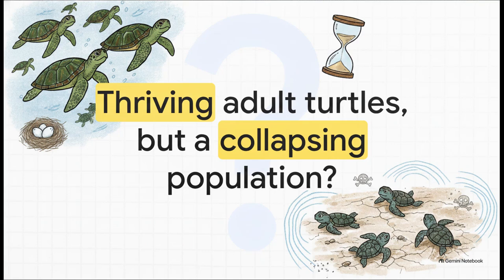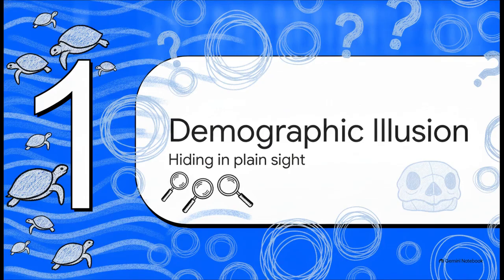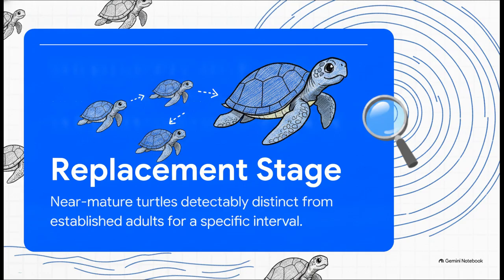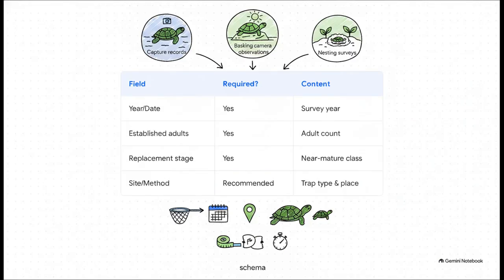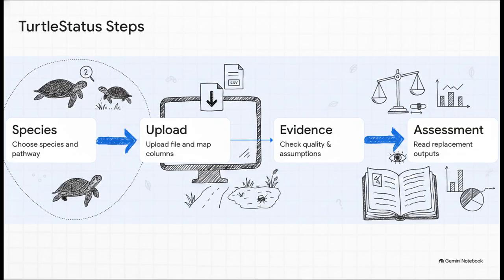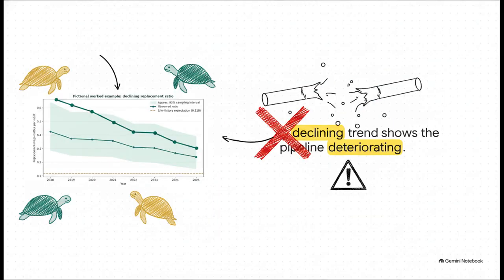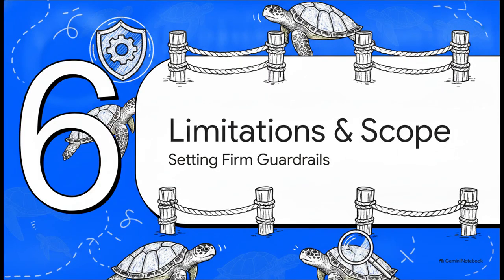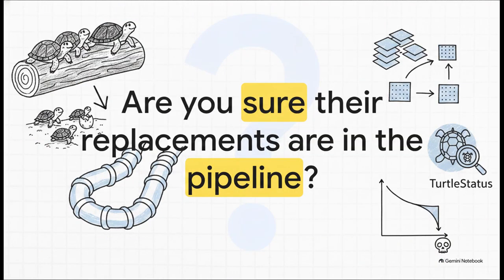TurtleStatus User Guide: Is Your Turtle Population Replacing Itself?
Turtle populations can appear stable for decades even when too few young turtles are surviving to replace adult losses. TurtleStatus is a free early-warning tool designed to help researchers, conservation practitioners and community monitoring programs examine this hidden replacement pipeline.

This step-by-step guide demonstrates how to:

• Download and use the example spreadsheet
• Upload a capture, basking-camera or nesting dataset
• Select the species and monitoring method
• define adults and replacement-stage turtles
• Compare the observed stage ratio with a species-specific life-history benchmark
• Examine annual trends, uncertainty and unusual changes
• Adjust key life-history assumptions
• Interpret the population projection and assessment summary
• Identify monitoring improvements and potential conservation priorities

TurtleStatus does not simply ask how many turtles were recorded. It asks whether enough turtles are approaching maturity to replace the adults normally lost from the population.

TurtleStatus is an early-warning and data-triage tool. It does not estimate absolute population abundance, and its screening projection is not a replacement for capture–mark–recapture analysis or a comprehensive population viability analysis.

Developed by Intelligent EcoTransformations and the 1 Million Turtles program.